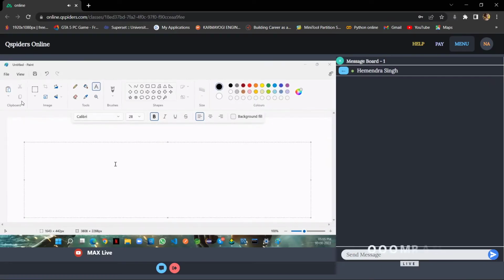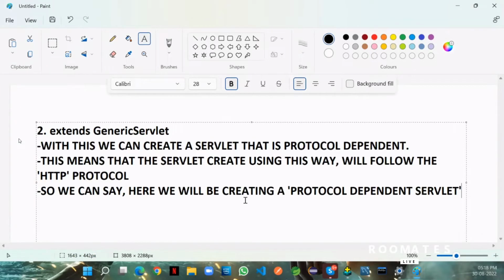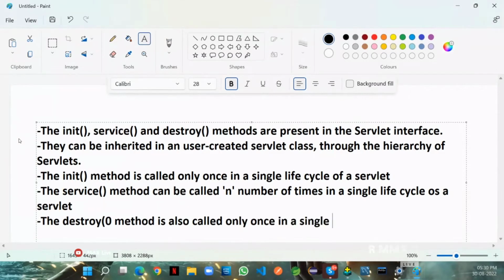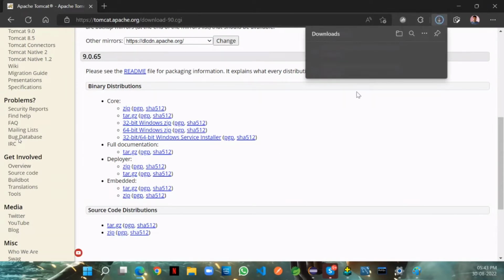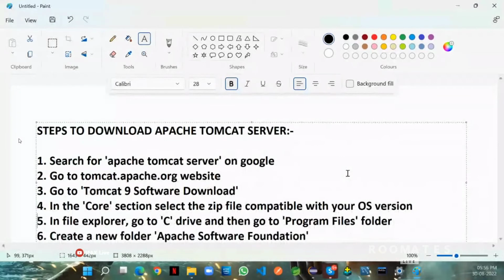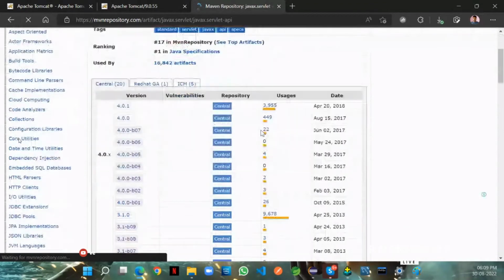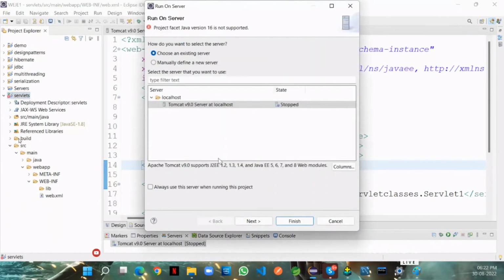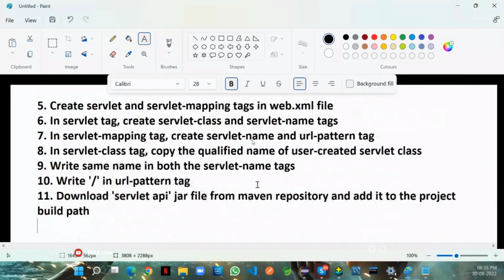J2EE Lecture 4 // 2022 08 30 17 05 15